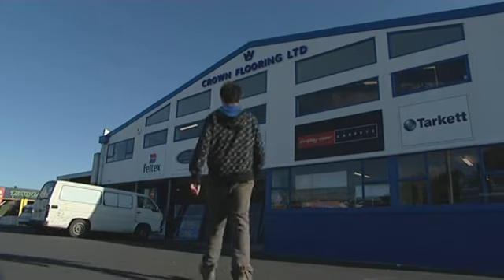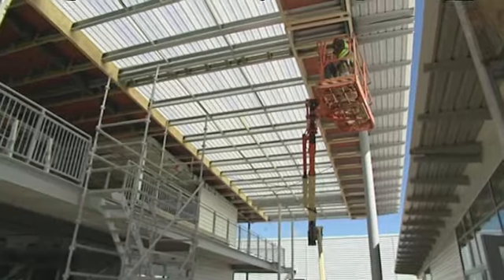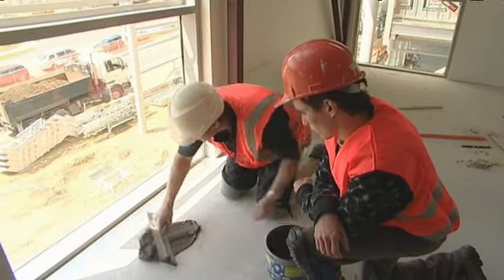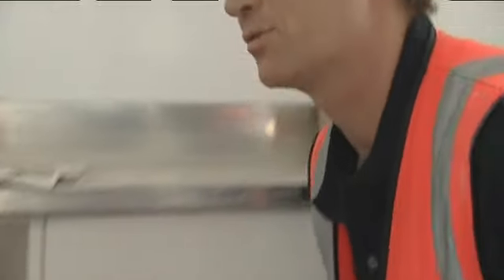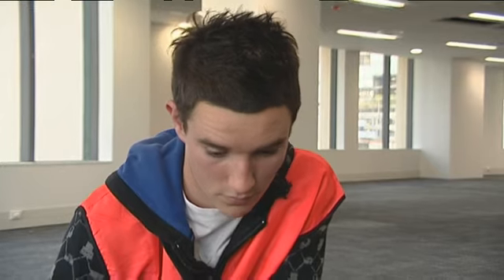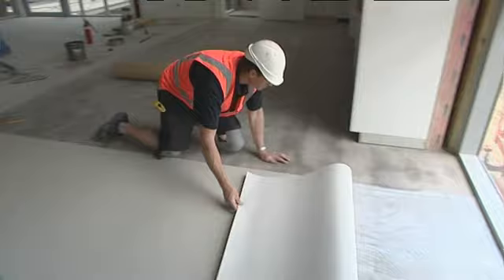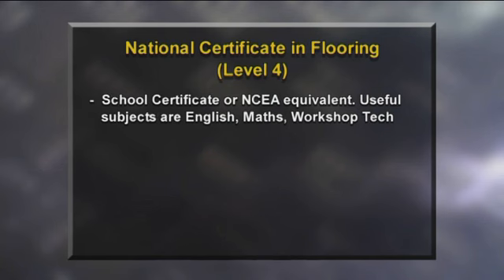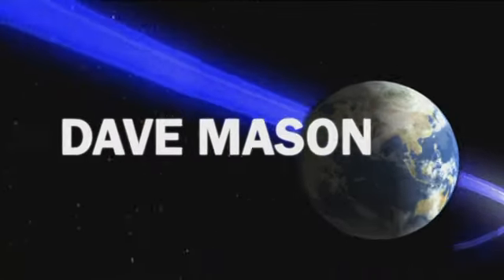A Career in Commercial Flooring (JTJS32008)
Toby heads along to check out what goes on when it comes to laying carpet, vinyl and rubber products on large building sites. With opportunities to work on varied and interesting locations, commercial flooring is an ideal career for someone who takes pride in doing a good job and likes to work with their hands.

As Toby learns, there is a process that needs to be followed to install commercial flooring products and he sees if he has the fine touch needed to use a trowel to smooth out the render used before a product is laid. Commercial flooring is a career that is in demand in a whole range of environments -- from buildings to super yachts, cruise liners and more.